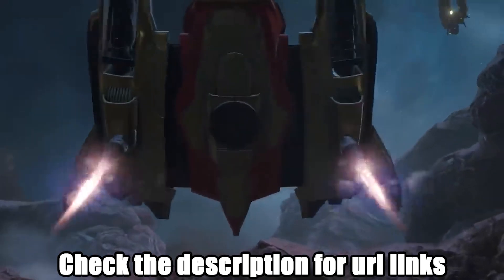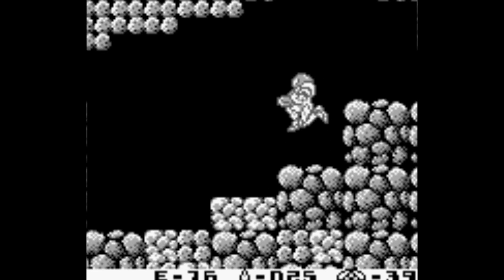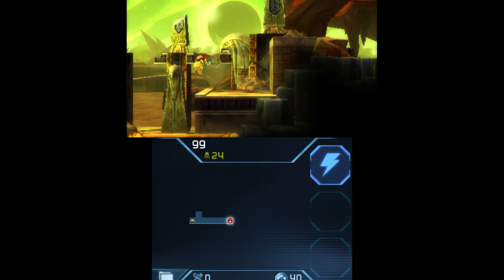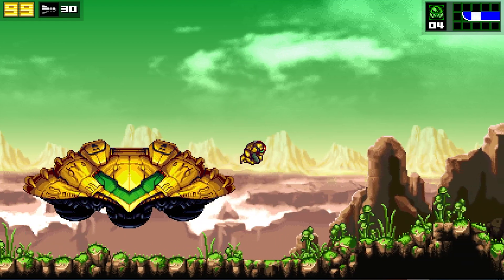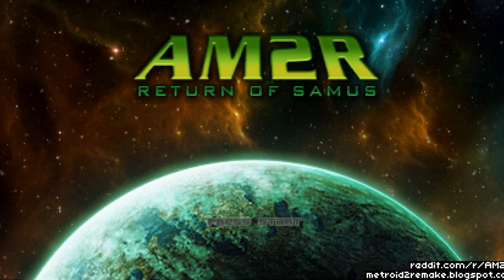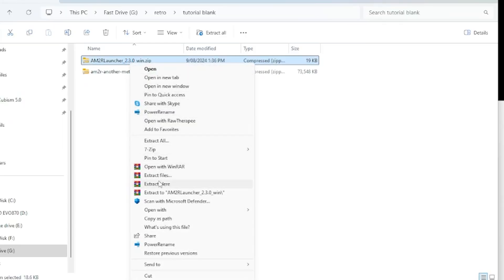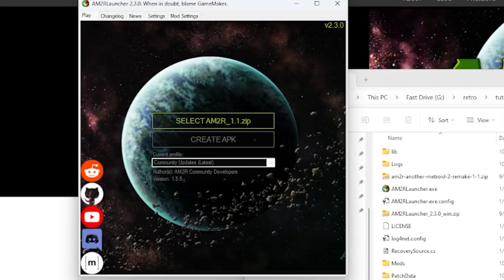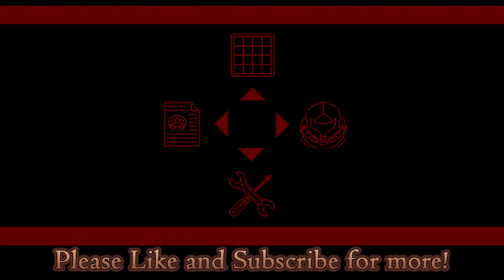How to Play and install Metroid 2 remake [AM2R] (tutorial)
I wanted to play Metroid 2 in a modern type of setting with modern controls there were no official option for this but luckily some smart people from 2016 had me covered!

Links for the stuff and things!

Also click these links why because I told you to!